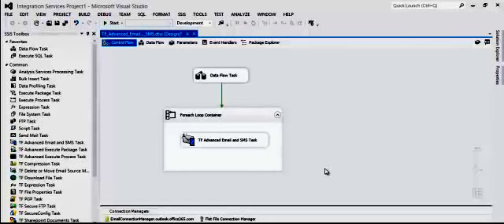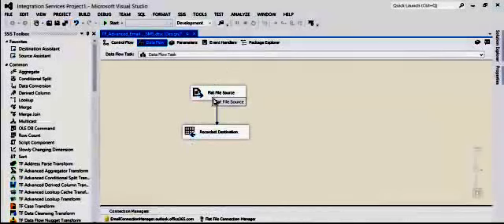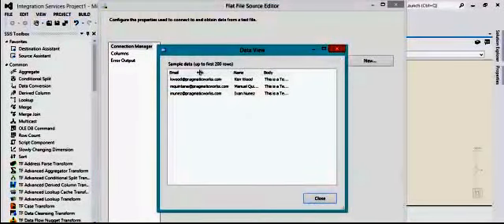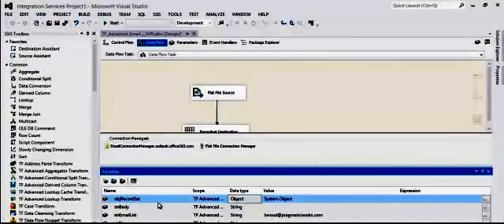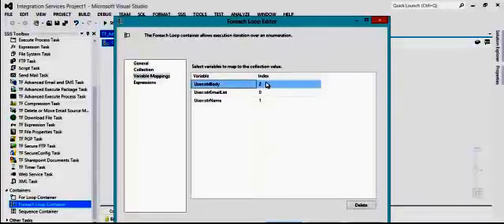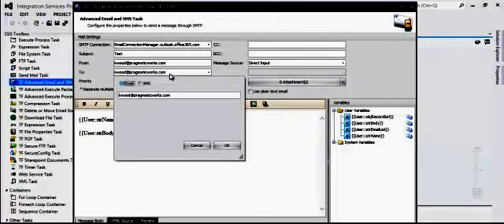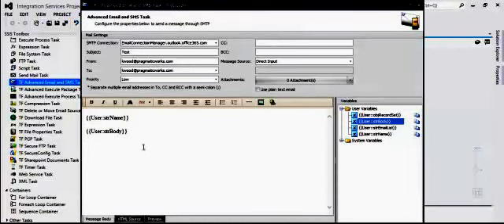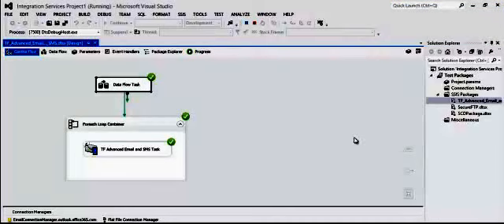Using one variable to send multiple emails using the TF Advanced Email and SMS Task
This video explains how a user can send multiple emails to different individuals by simply using one variable!
The product being used is Available through Pragmaticworks.com and is a Pragmaticworks licensed product; a great tool!